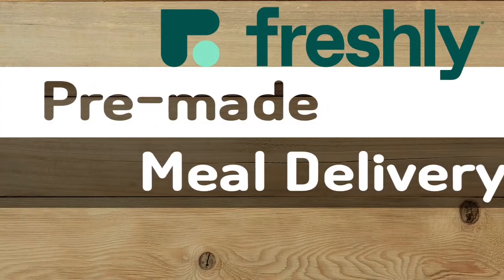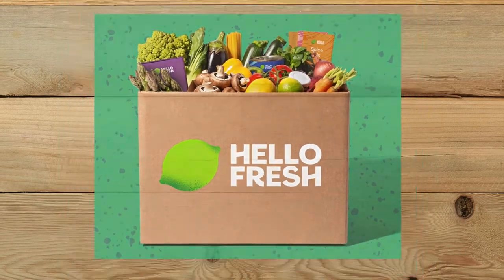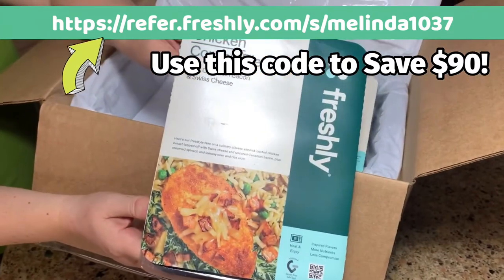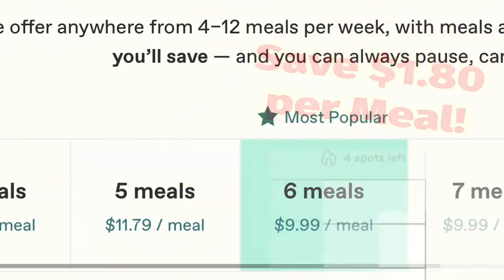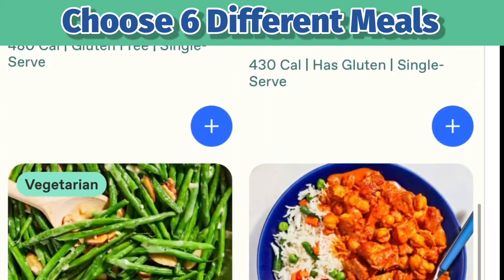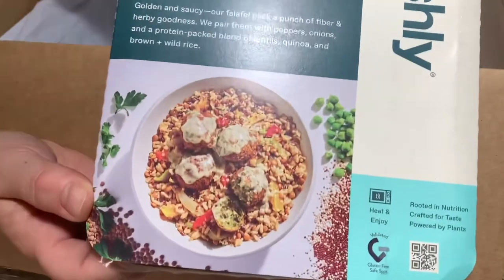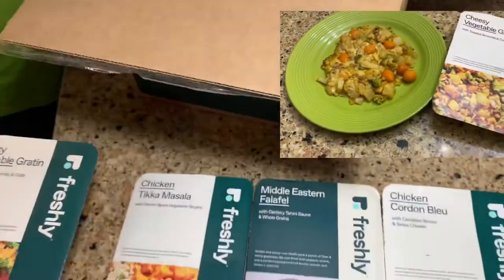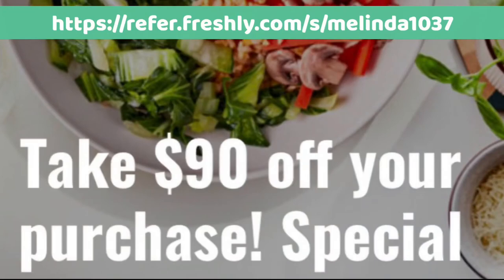FRESHLY Meal Delivery Kit Review 2022 Pre-Made Meals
FRESHLY Meal Delivery Service Review  Pre-Made Meals FRESHLY Meal Delivery Kit Review 2022

Meal subscription box review Are Freshly meals worth the price? How much does Freshly cost?
They send you prepared meals ready to go so when you have no time to cook these meals are a healthy option for convenience. How to save money with Freshly. Freshly price comparison Is Freshly worth it?

Freshly subscription box review 2022 meals and prices

You will still pay $9.99 for Shipping / Handling